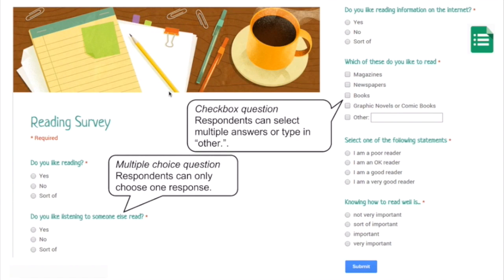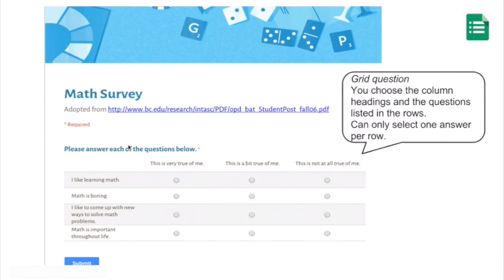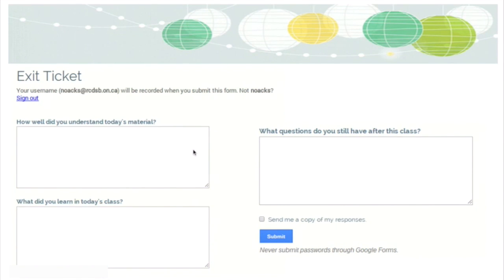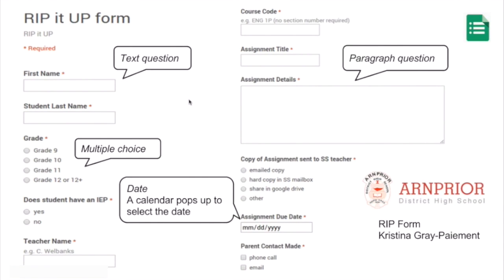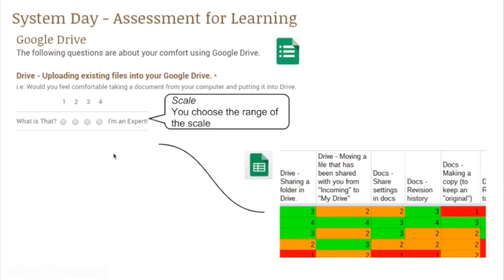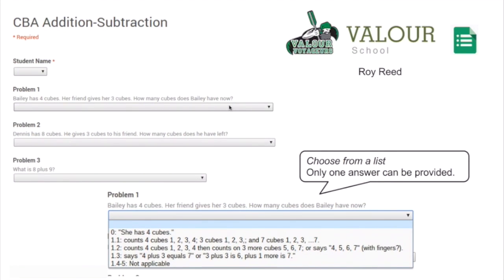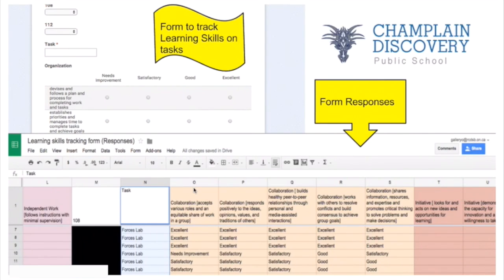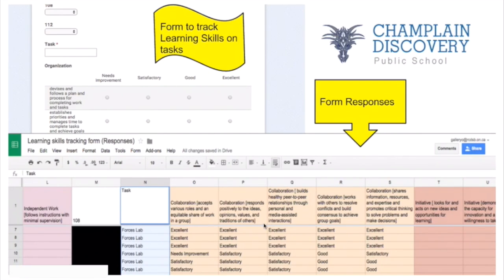RCDSB Google Challenge 11 - Google Forms Examples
Renfrew County District School Board Google Challenge - Google Challenge 11.  Using Google Forms - Examples of the types of questions that can be asked in a Google Form and how Google Forms can be used in the classroom.

RCDSB teachers can complete all challenges for a chance to win one of three grand prizes of a set of 5 Chromebooks and a TechTub!

Challenge Number 11 (February 17): Learning about Google Forms
In your Google Challenge folder, create a document called First Name Last Name - Using Google Forms (i.e., Oliver Train - Using Google Forms).
In your document, answer this question:  How might you use google forms in your classroom?
Classroom Connection:  Google Forms is a great tool to use in the classroom for assessment.  Rather than having forms that students complete for assessment of learning, create a form where you efficiently input information about student learning as an assessment for learning tool.